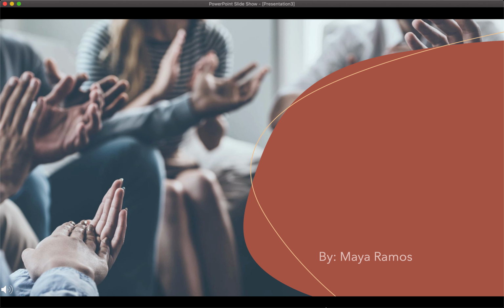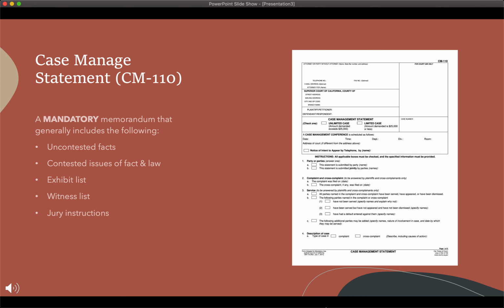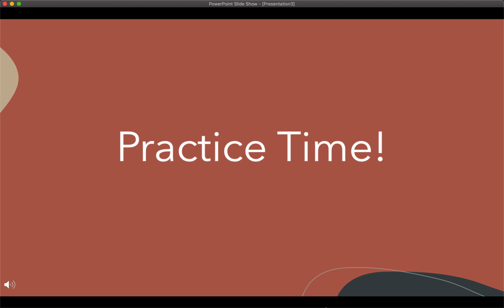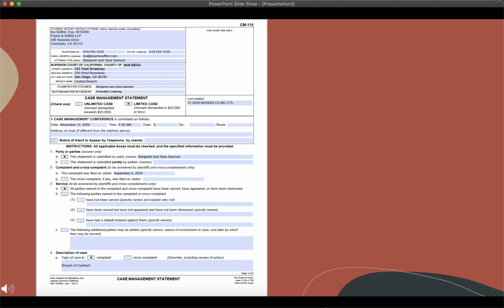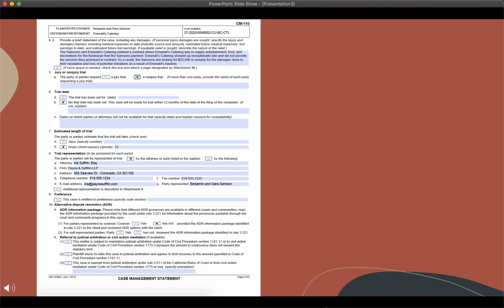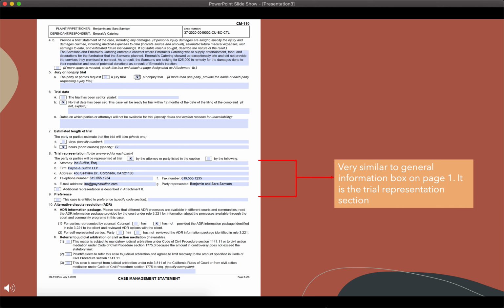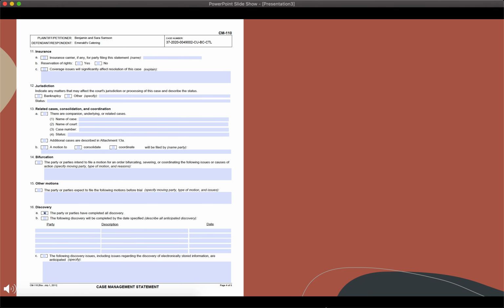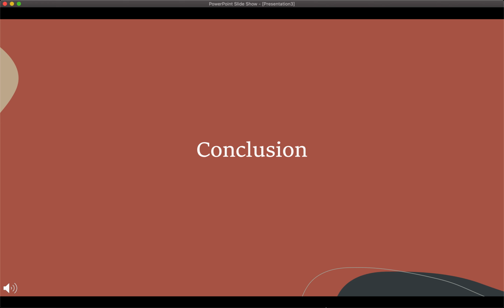Case Management Statement Presentation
A brief overview of Case Management Statements